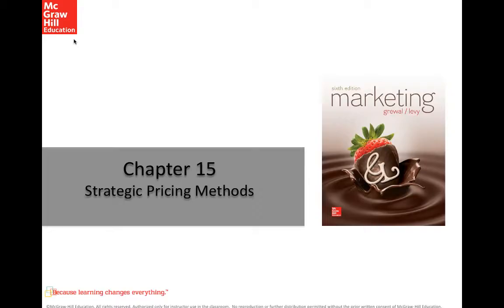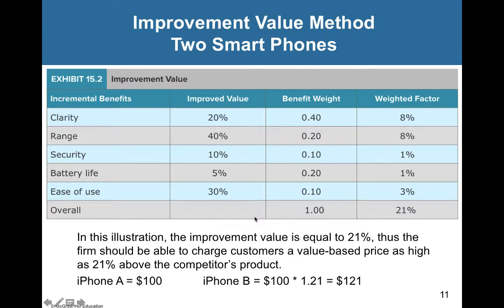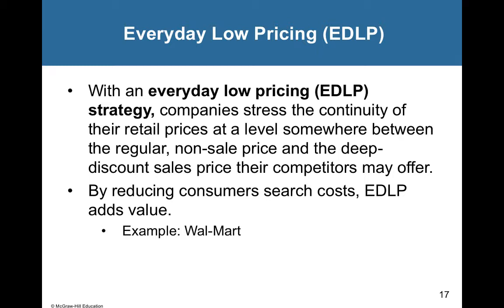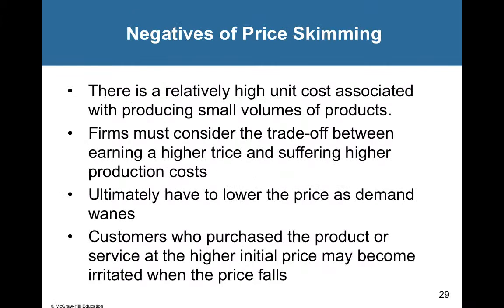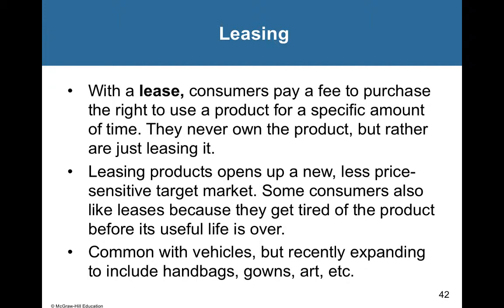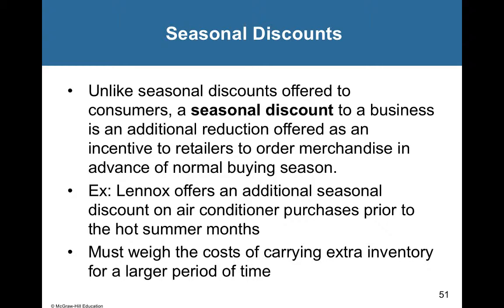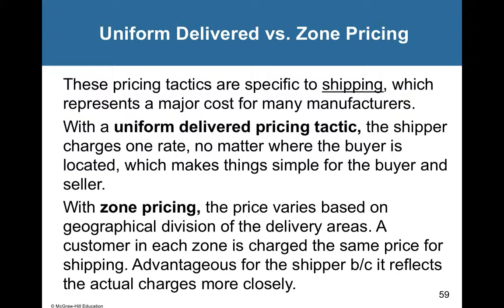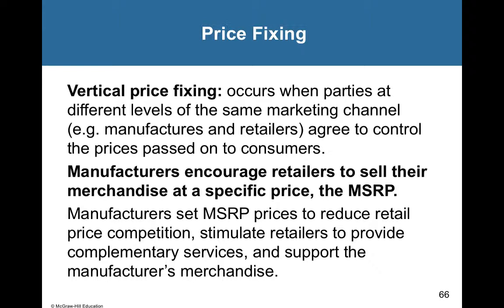Chapter 15 Lecture